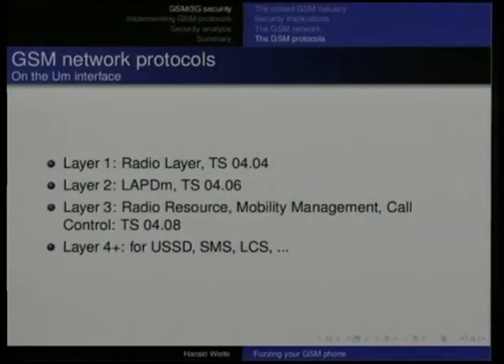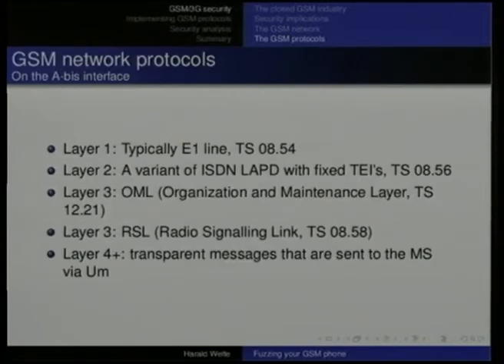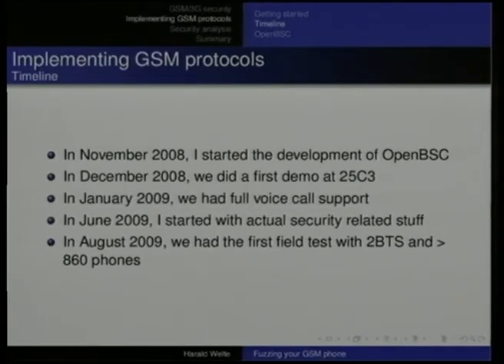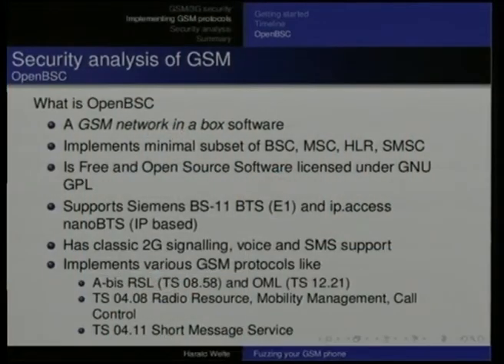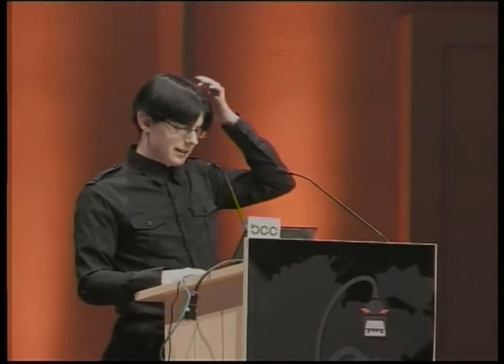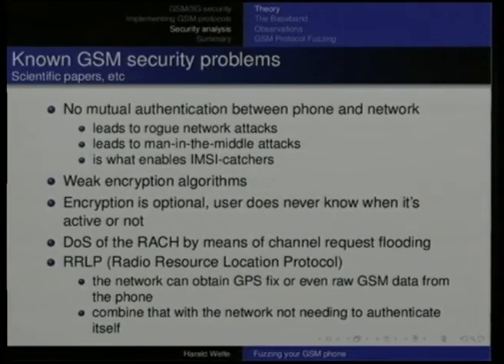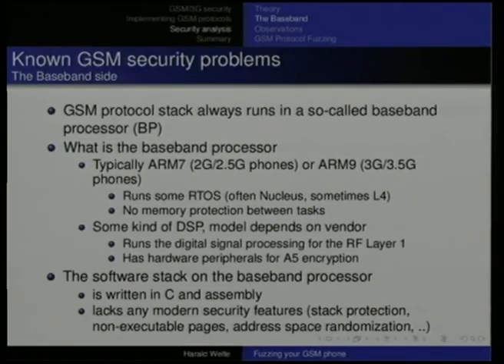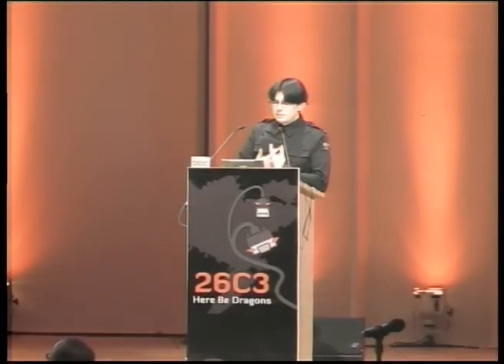26C3: Using OpenBSC for fuzzing of GSM handsets 3/6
Clip 3/6
Speaker: Harald Welte

With the recent availability of more Free Software for GSM protocols such as OpenBSC, GSM protocol hacking is no longer off-limits. Everyone can play with the lower levels of GSM communications.

It's time to bring the decades of TCP/IP security research into the GSM world, sending packets incompatible with the state machine, sending wrong length fields and actually go all the way to fuzz the various layers of the GSM protocol stack.